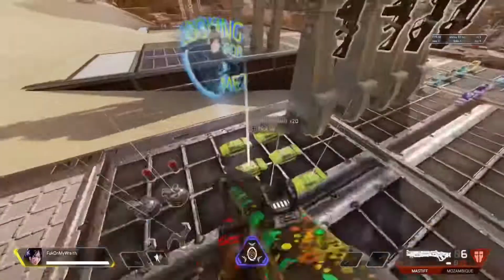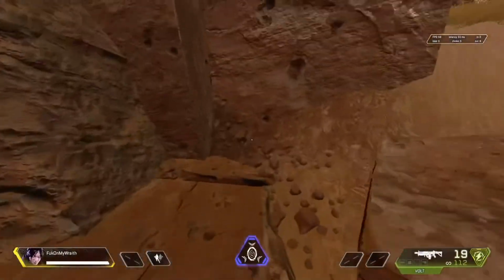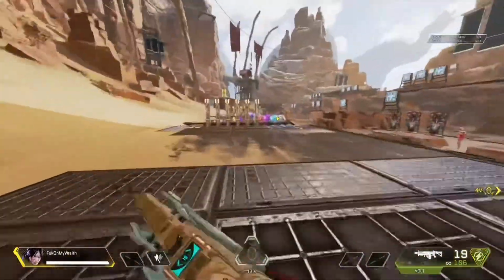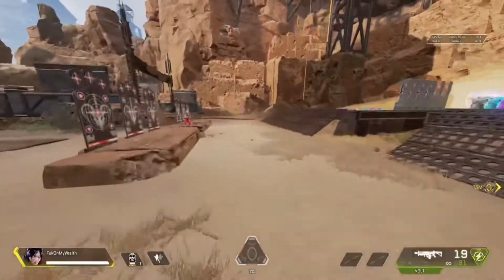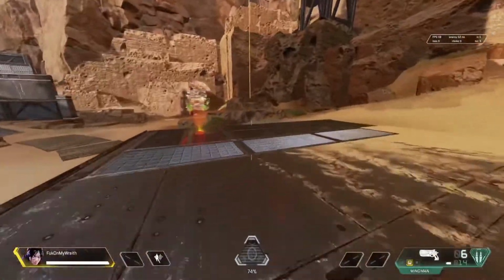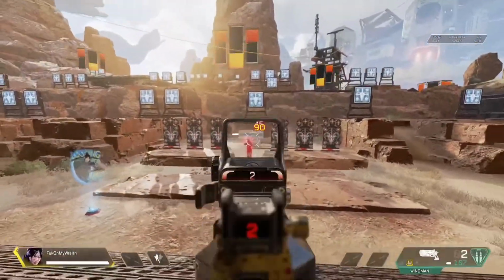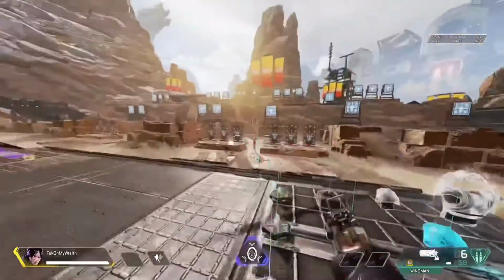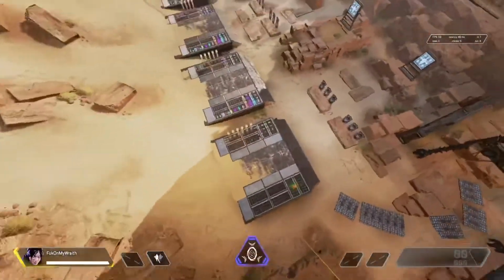How To Improve With Wraith And Master Her (how to become a god with wraith)